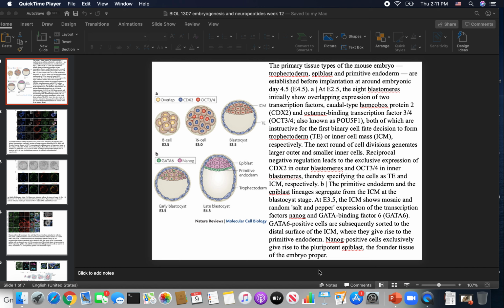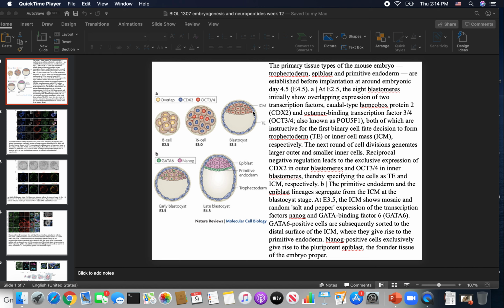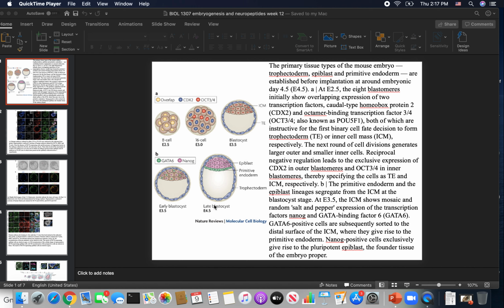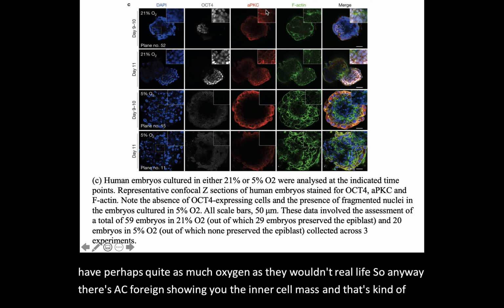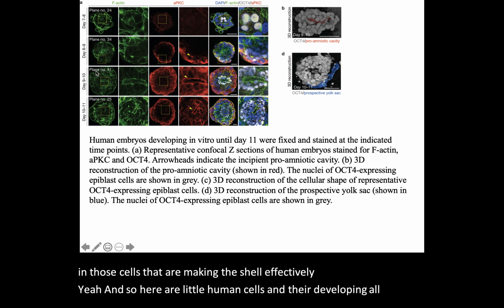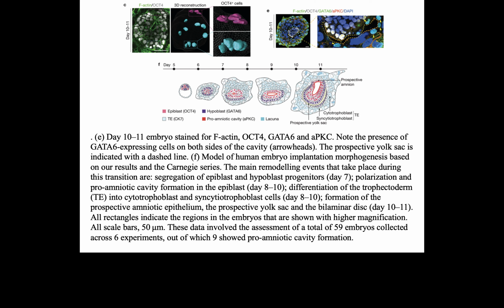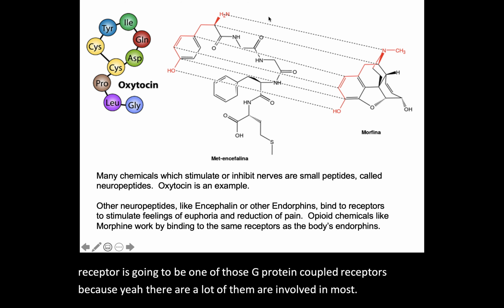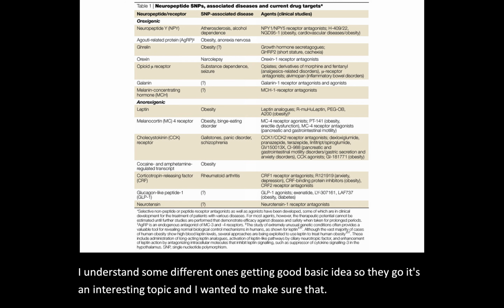Epiblast development with audio